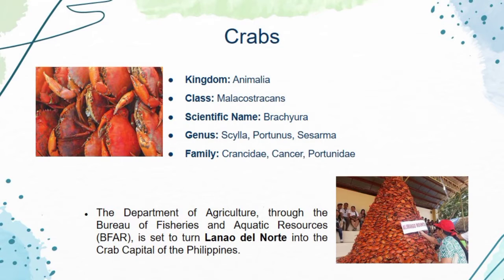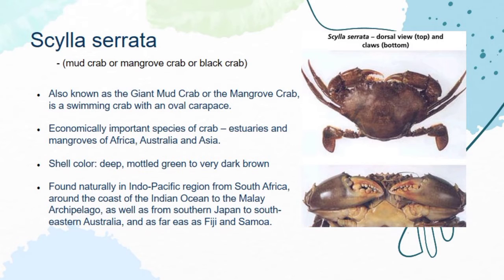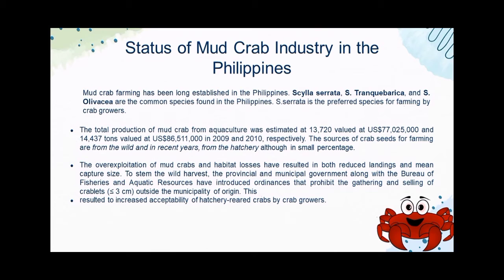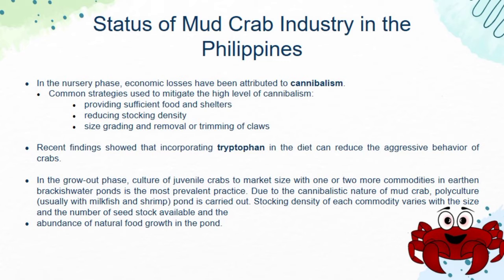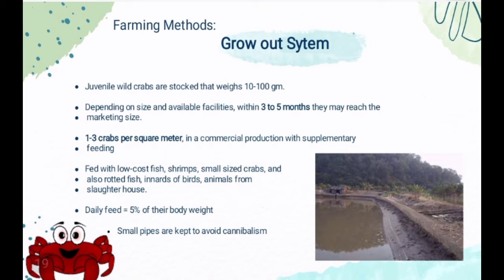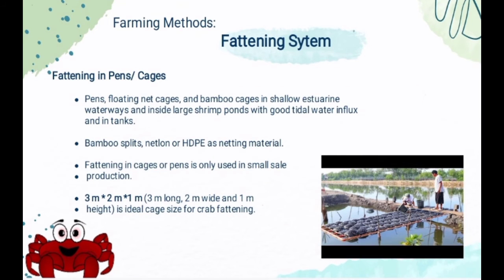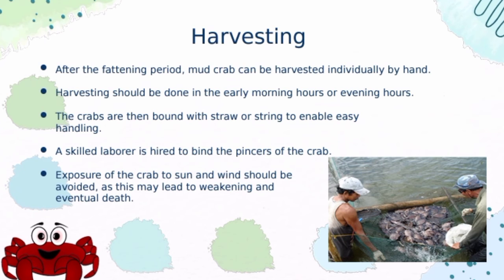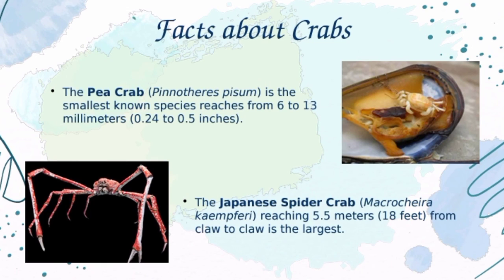CRAB PRODUCTION REPORT